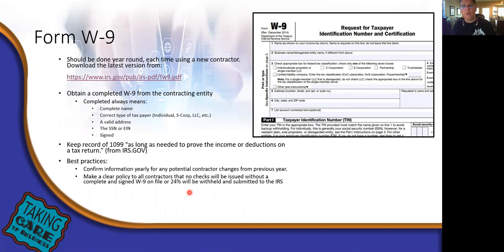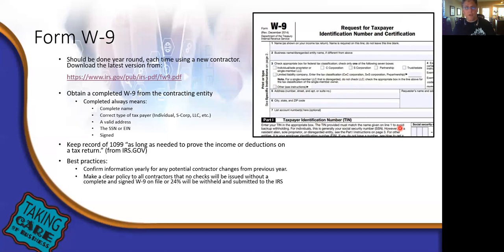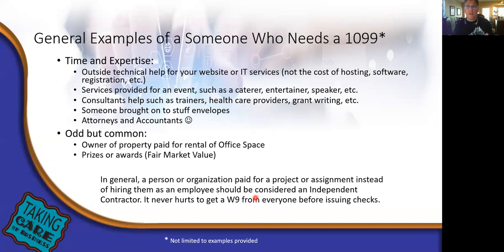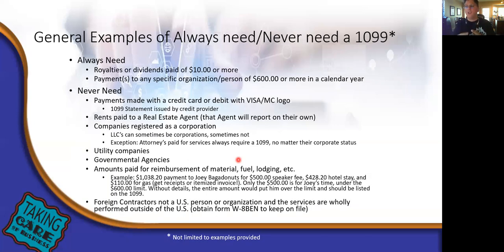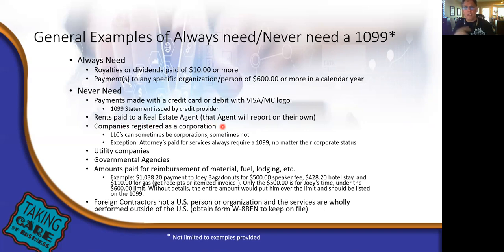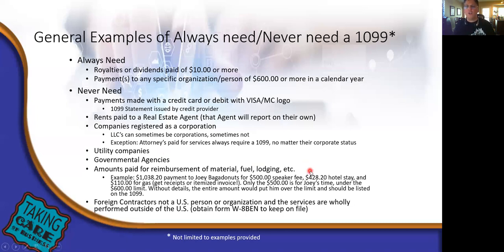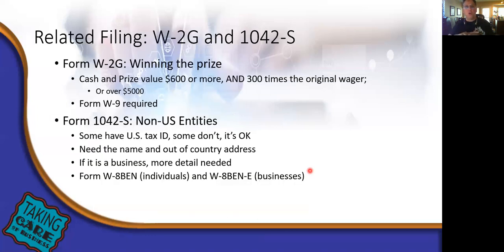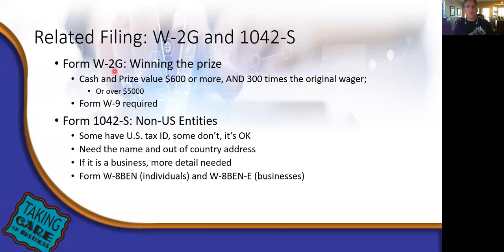Preparing for Filing Form 1099 Overview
In very general terms, the 1099 is required to be filed any time you pay a total of $600.00 or more in a calendar year to a non-employee who provides a service (and a few common exceptions) for your organization. This overview is here to help you understand what you need to do now, before the end of the calendar year.